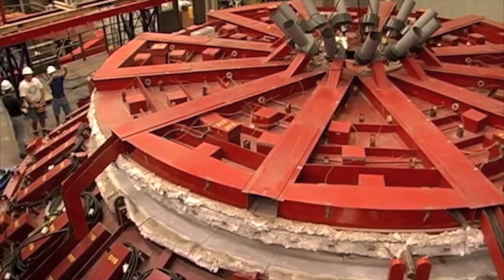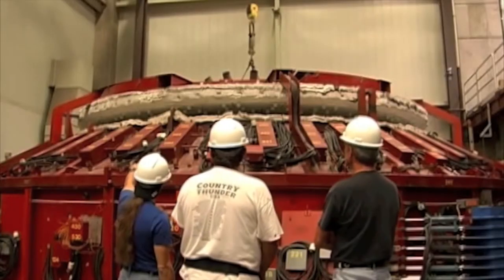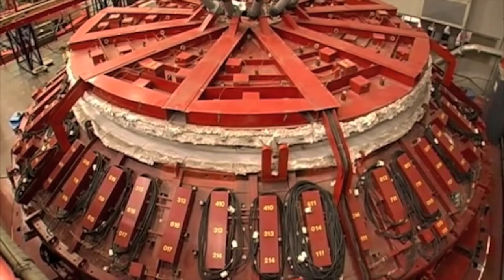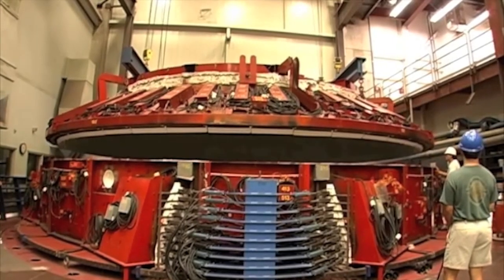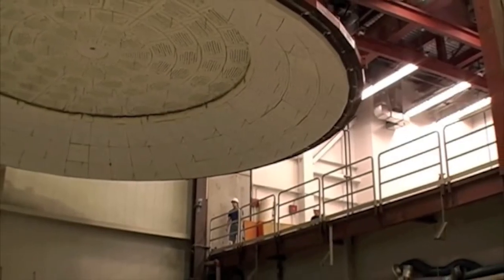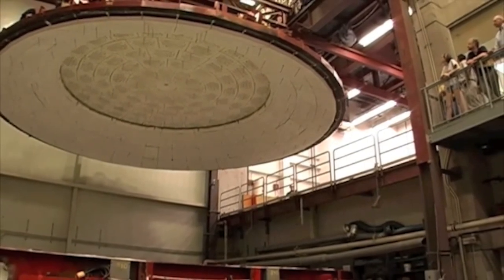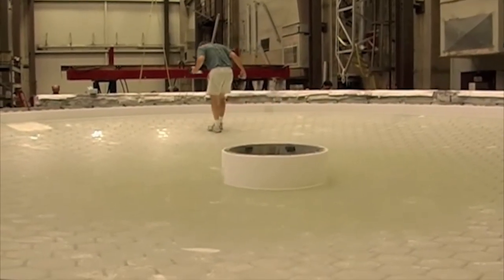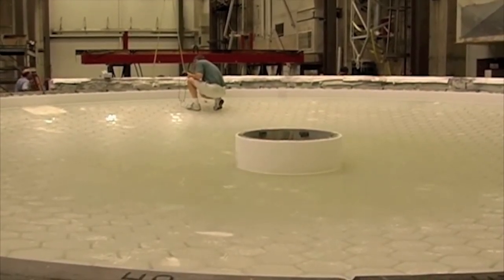LSST Lid Lift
From The University of Arizona's Steward Observatory Mirror Lab, the oven lid
is about to be opened for the first time in three months. This will reveal the
primary and tertiary mirrors of the Large Synoptic Survey Telescope, or LSST.
The glass has been cooling and annealing in the oven since High Fire in March
of 2008. The oven lid was lifted at 10 am on July 23 to reveal a perfect
casting, nearly 26 tons of glass melted and spun into the approximate
curvature of the telescope's mirrors. Interested onlookers hold their breath
and watch the lid being lifted to its parking space on the casting mezzanine.
Casting Manager Randy Lutz walks on the glass surface looking for flaws --
none are found. Mirror development will now continue with a full disassembly
of the furnace, a cleanout of the refractory, and then on to grinding and

Credit:
LSST Project/NSF/AURA